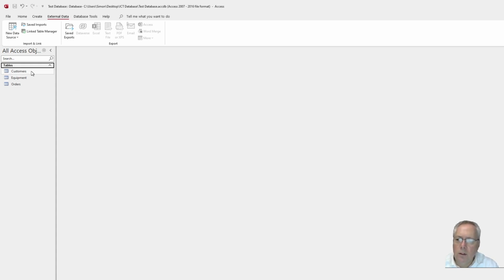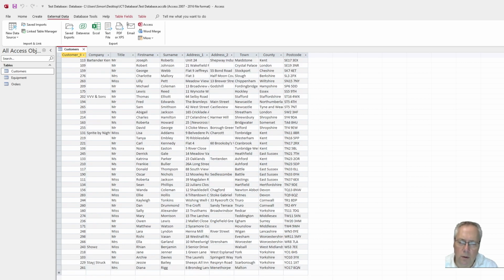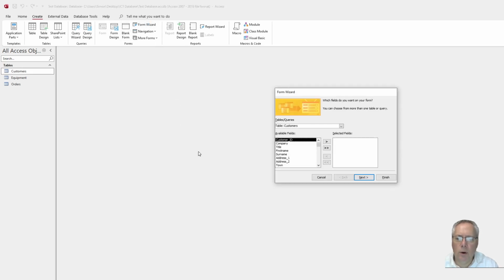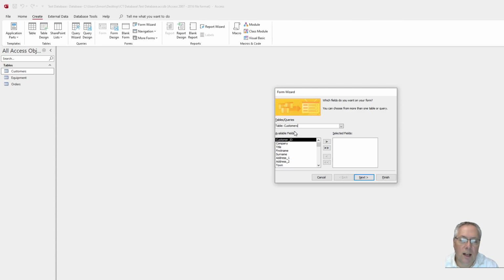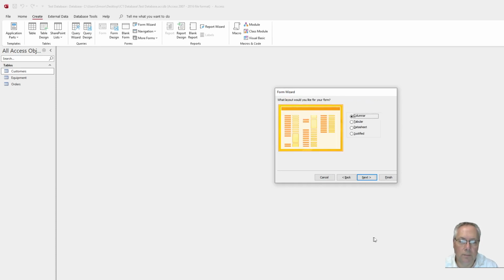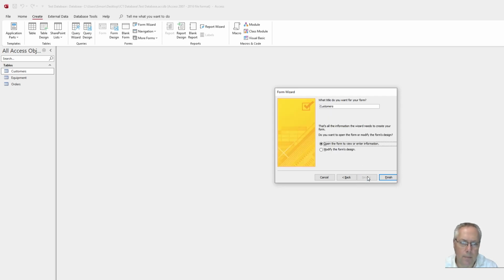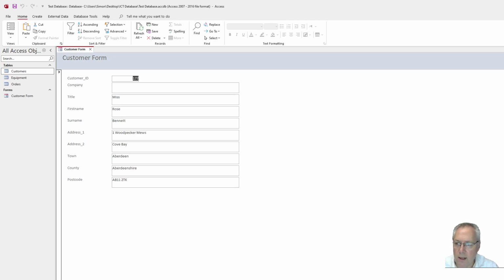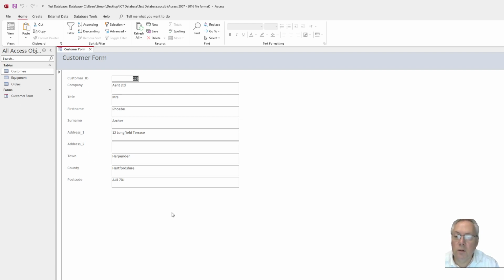Creating a Data Entry Form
This video will demonstrate how to create a data entry form for a table in your database.